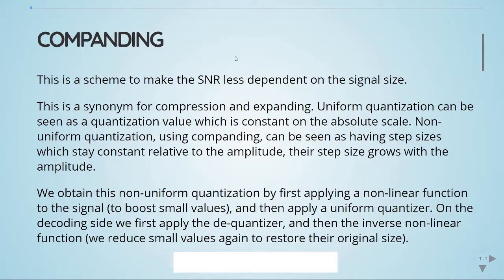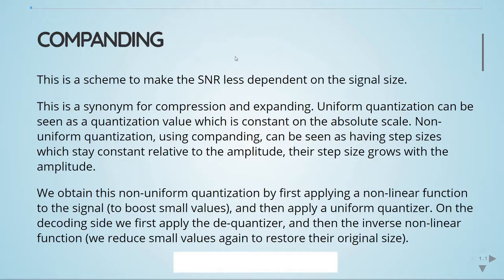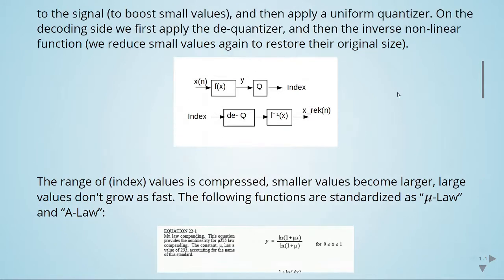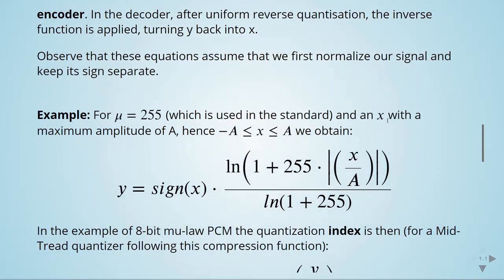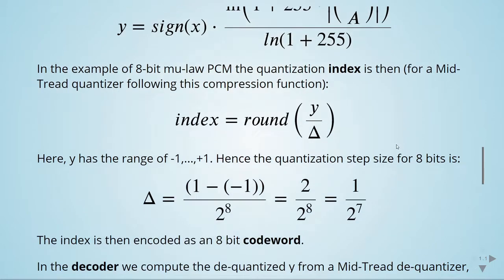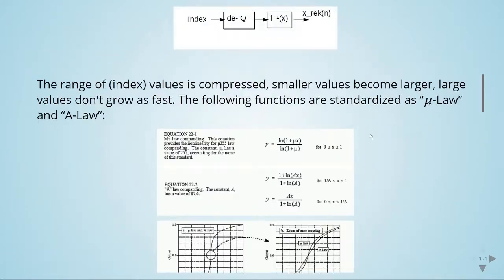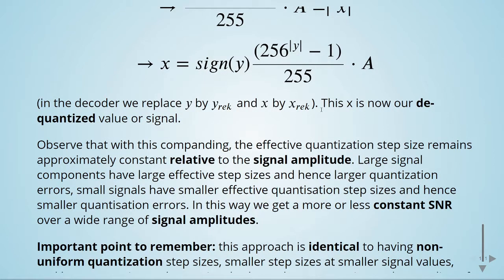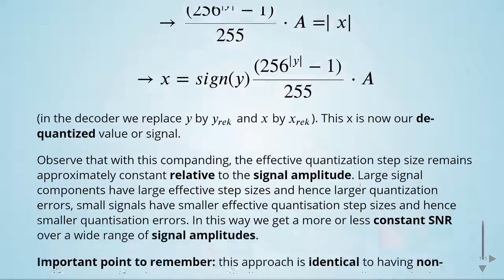ADSP - 03 Companding - 02 Companding - µLaw, ALaw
Advanced Digital Signal Processing - 03 Companding - 02 Companding - µLaw, ALaw